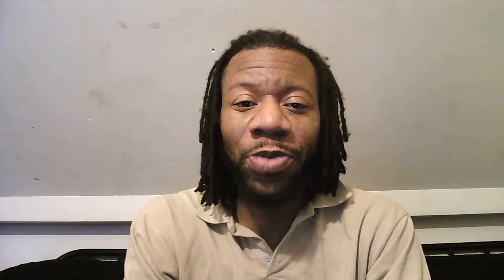Did you look Tech (LG V10)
Great phone for a budget price!!!